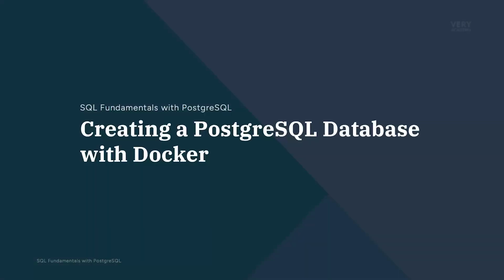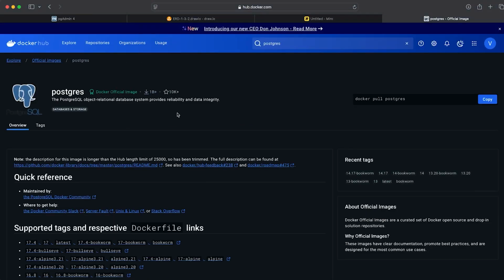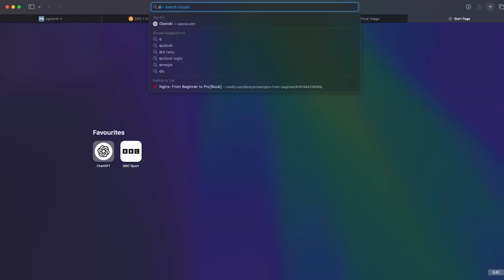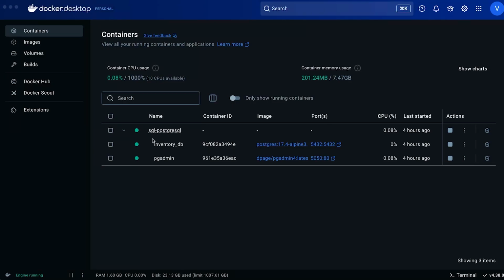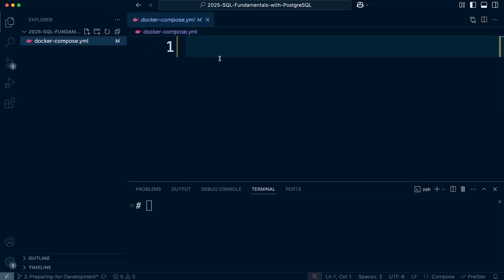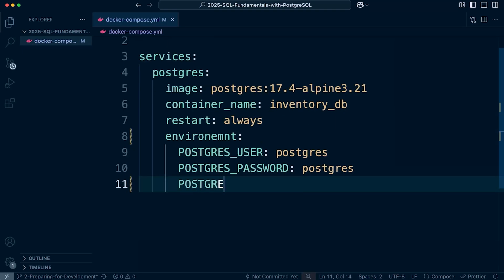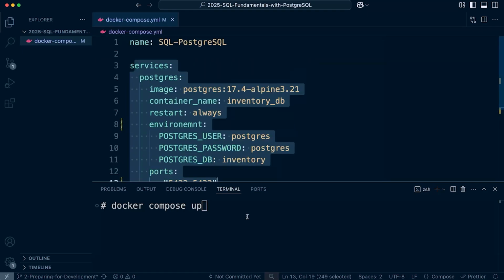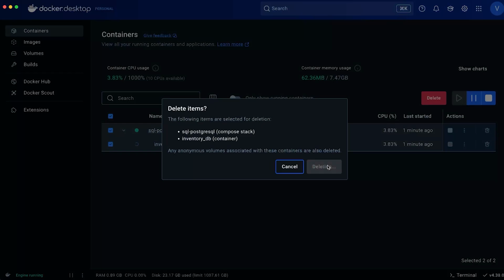RDMS, Databases and SQL | SQL Fundamentals with PostgreSQL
Module 2 Introducing RDMS, Databases and SQL.

Learning Outcomes